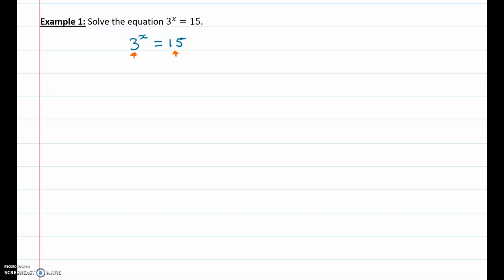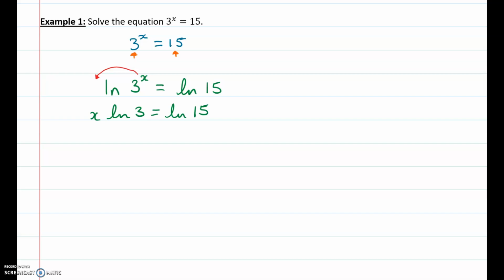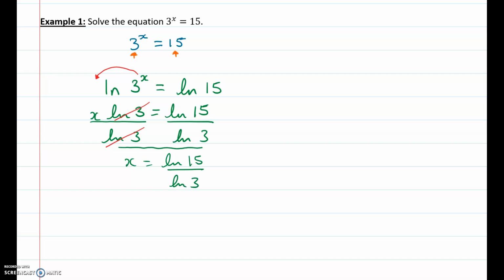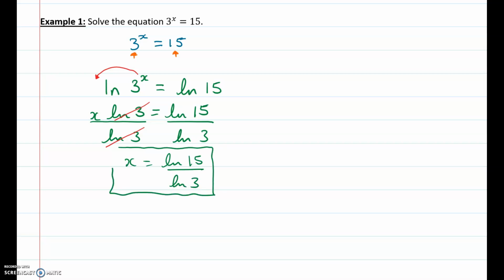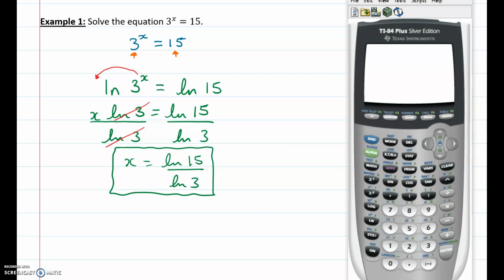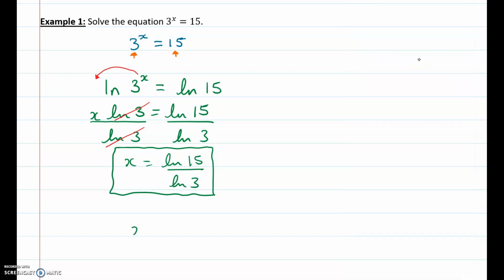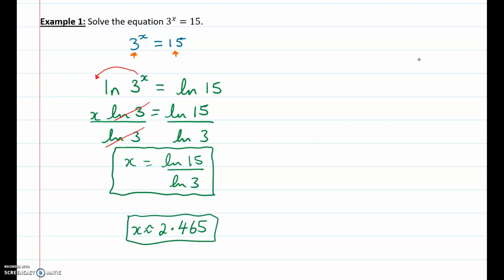Solving Exponential Equations with Logs, Example 1